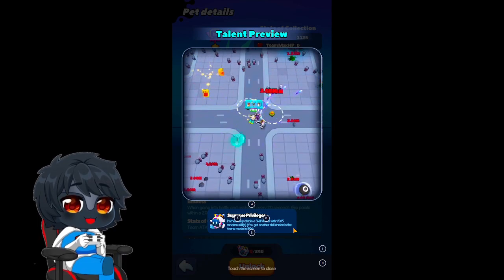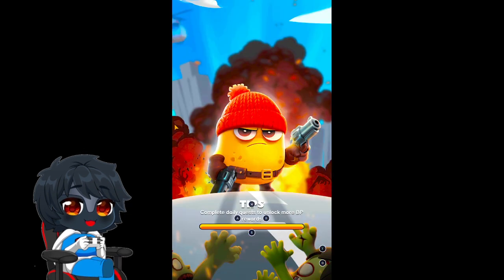EX CH 5 - Port Terminal IV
f2p alt taking on the extreme challenges